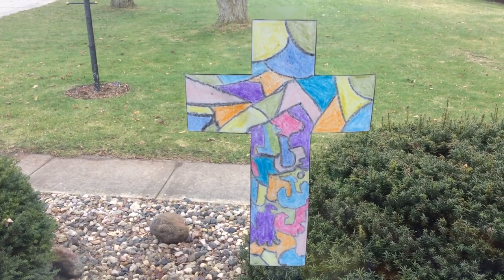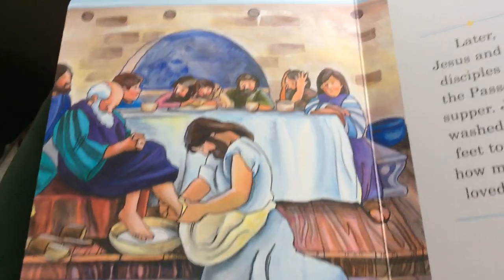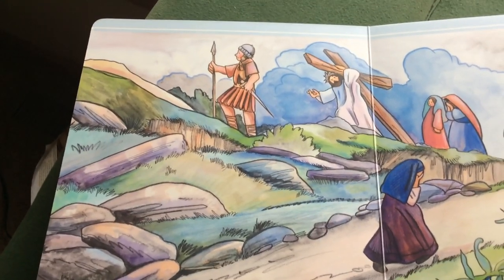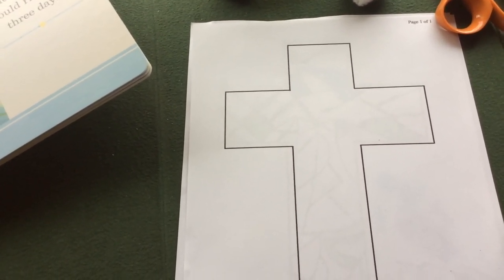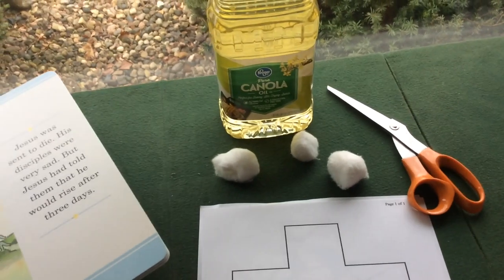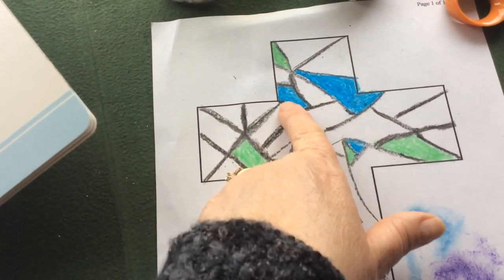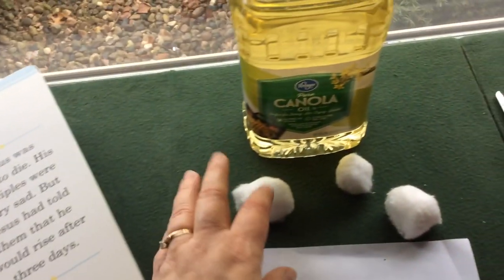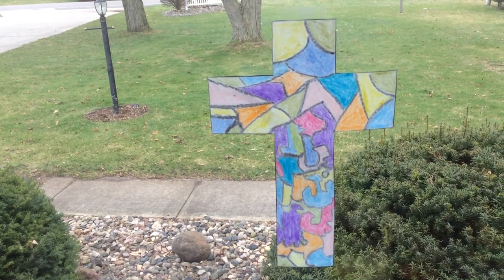Stained Glass Cross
Stained Glass Cross; Lent, Easter, Sunday School